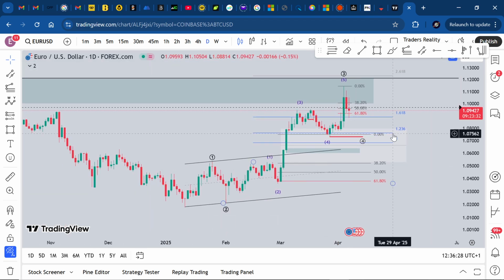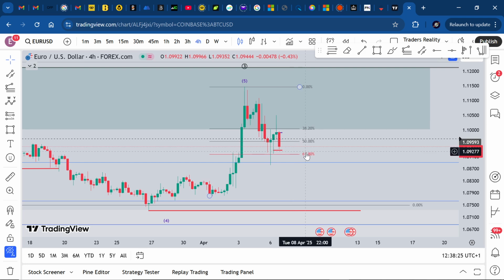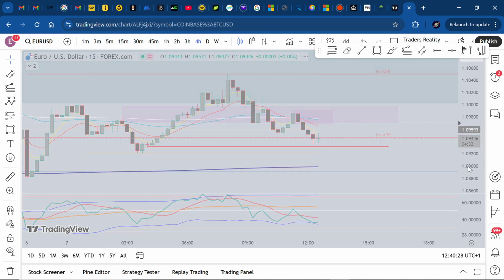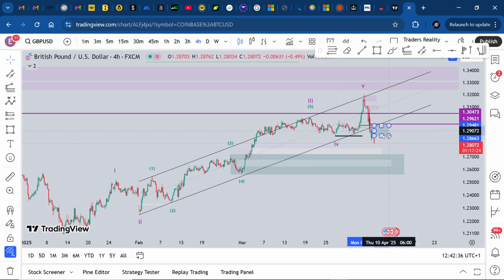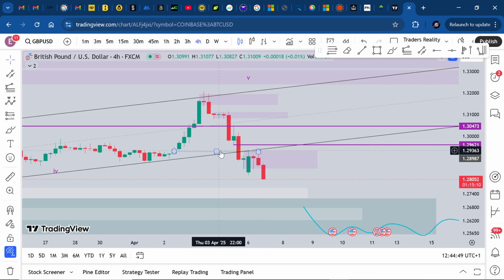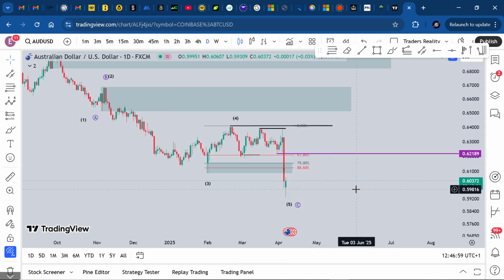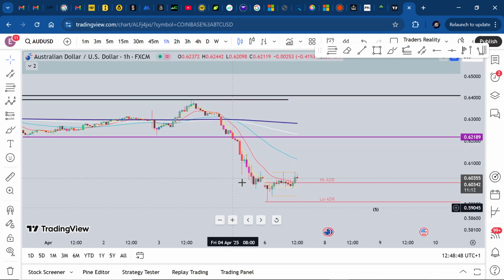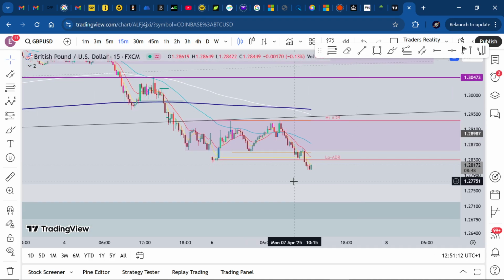USD Dollar Pairs Analysis: What’s Next for USD/JPY, EUR/USD, GBP/USD & More! 📉📈"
Unlock the latest USD Dollar Pairs analysis with an in-depth breakdown of USD/JPY, EUR/USD, GBP/USD, and more. In this video, we’ll dive into crucial technical setups, chart patterns, and market trends to give you the insights you need to stay ahead. Whether you're day trading or swing trading, this analysis will help guide your next moves. Don’t miss out on these key levels!

📊 Key Pairs Covered:

USD/JPY: Trend reversal or continuation?

EUR/USD: Key support and resistance levels

GBP/USD: Bullish or bearish?

AUD/USD: How high can it go?

Your feedback helps improve the community and gives us new ideas for content!